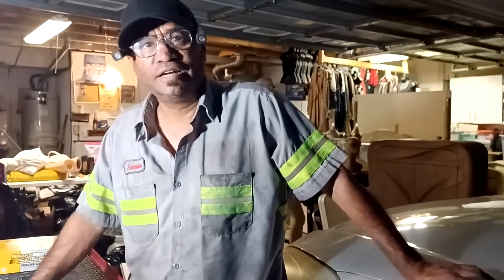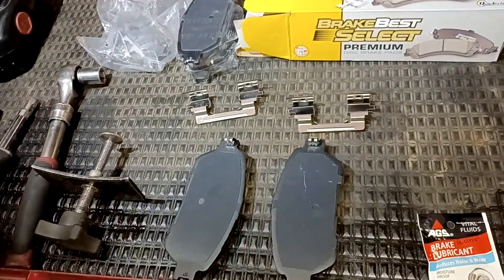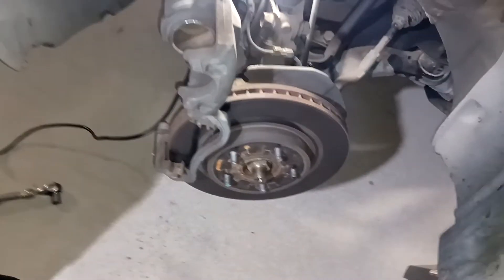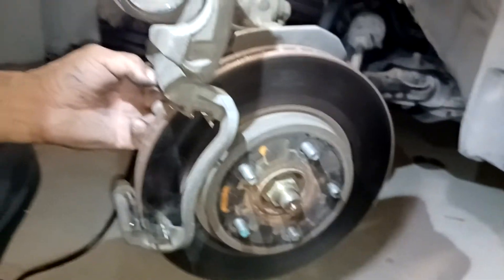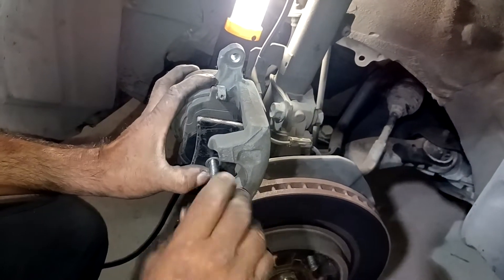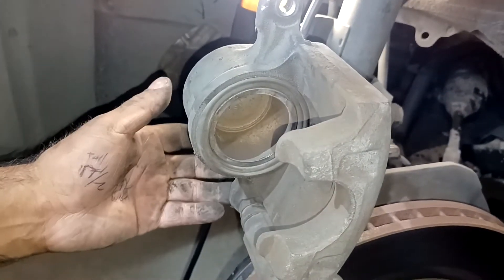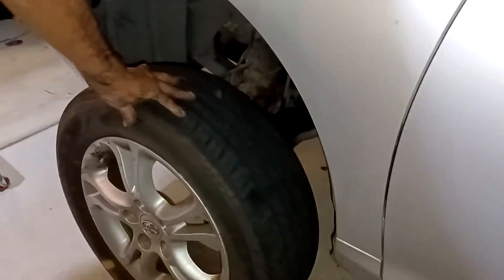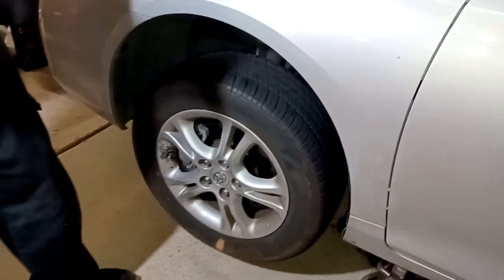Front Brakes Replacement and Install. 2008 Toyota Solara. Quick & Easy. The Doc.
In this video I am going to show you how to replace front brakes on a 2008 Toyota Solara.  A job that you can do yourself with ease after good practice. Hone your skills in no time while  saving both time and money.

Again, thank you and have a good day. Peace.

Santos

Any questions? Please ask and leave your comments in the comment section below.

John 3:16.